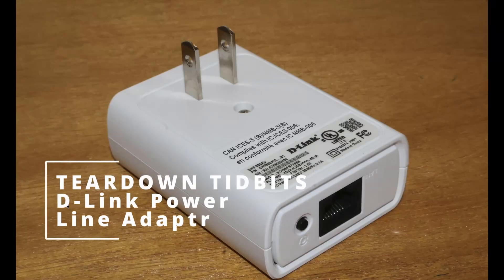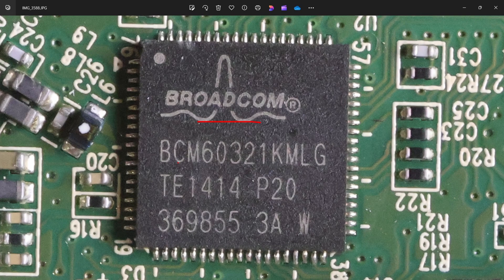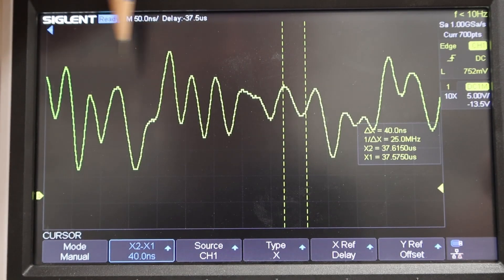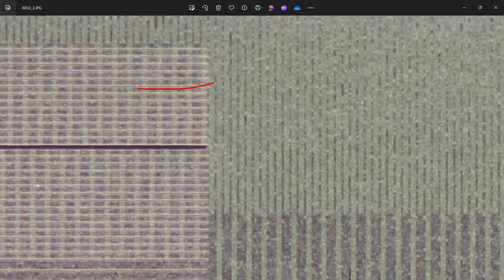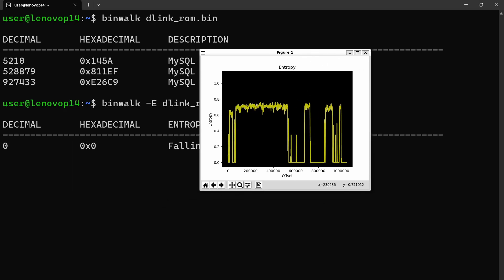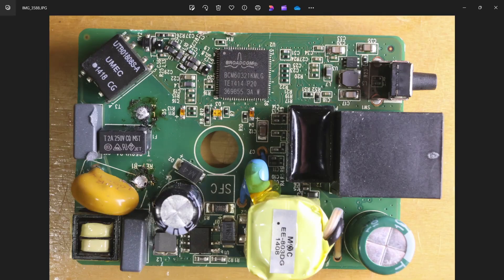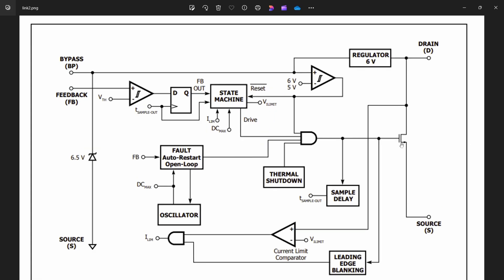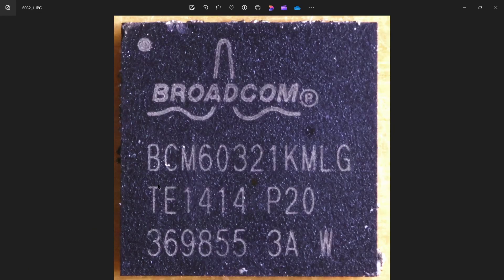Teardown Tidbits: D-Link Power Line Adapter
A quick 10 min video which touches on the interesting bits found in a teardown of a D-LINK Power Line Adapter.  (DHP-308AV).